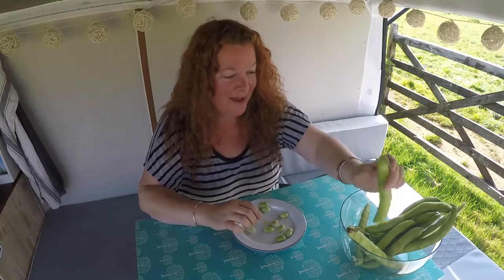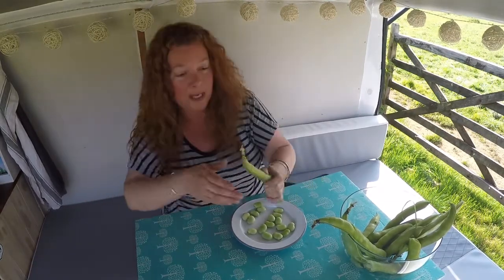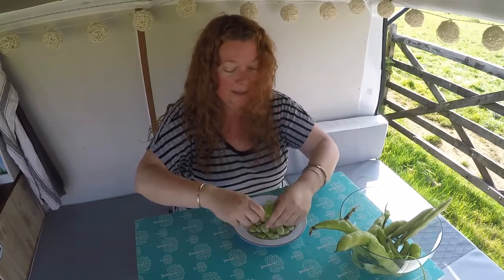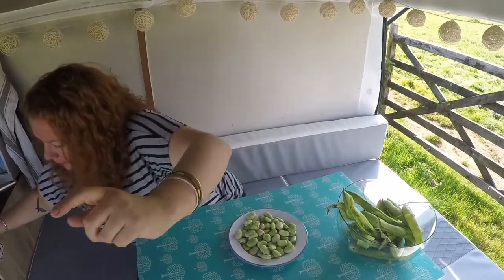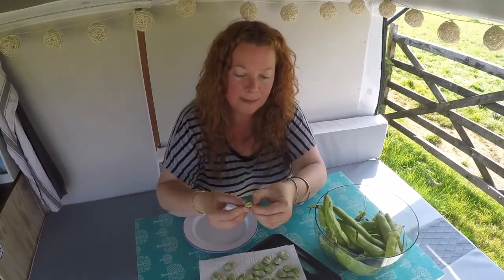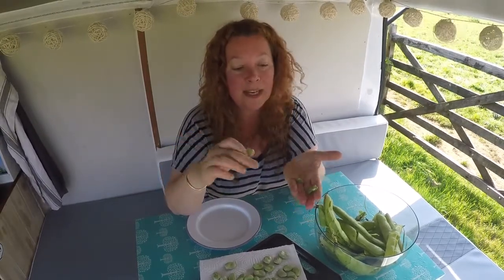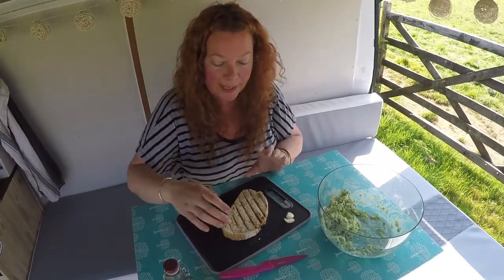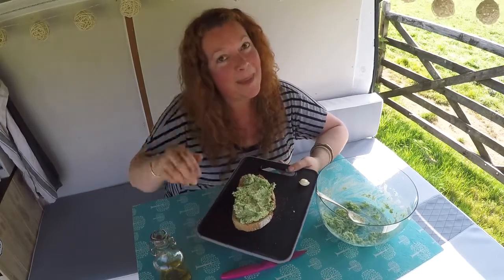Broad Bean (fava bean) and Goats Cheese Bruschetta | Campervan & Camping Recipes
Hey friends, thanks for stopping by!

Man, I am BAKING in this video! No laughing at the bright red face, OK??! :D

If you make this recipe when you’re out camping, please tag me any pics you share across social media. You can find me at:

You can also find a whole heap of camping recipes over on my blog, Please do come & say hi!

The Recipe
Serves: 2

Ingredients:
500g fresh broad beans, in the pod
75g soft (spreadable) goats cheese
2 tablespoons lemon juice
Salt & pepper
2 slices of Sourdough bread
1 garlic clove, sliced in half
Olive oil

Directions:
Remove the broad beans from the pods.
Plunge the beans into boiling water and simmer for 3-4 minutes, then drain and put aside until cool enough to handle.
Meanwhile, toast a couple of slices of sourdough bread on a griddle pan or BBQ.
Rub the toast with a cut garlic clove and drizzle with olive oil.
Tear the broad been 'skin' and plop out the bright green, shiny beans from inside.
Mash these together with the goats cheese, lemon juice and salt & pepper using a potato masher or fork.
Scoop onto the toasted sourdough and sprinkle with a little more black pepper.
Serve with a wedge of lemon and a side salad.

Jane x